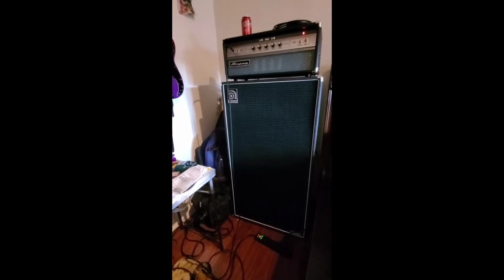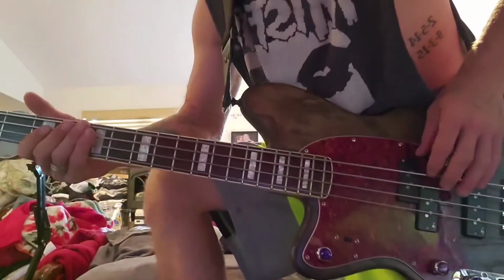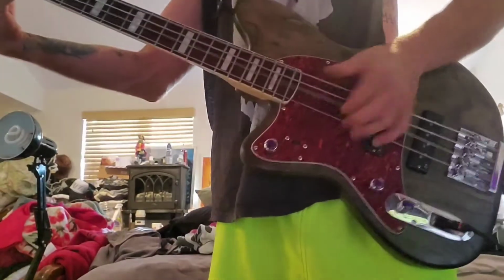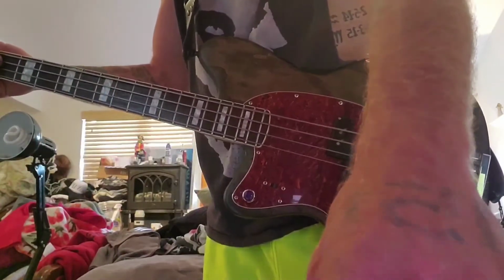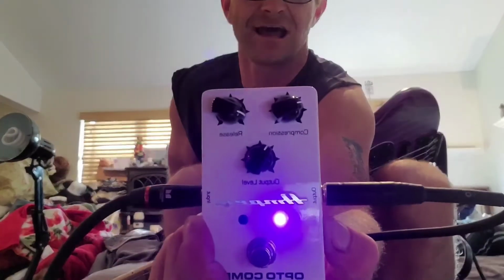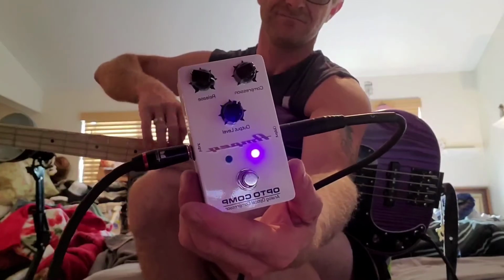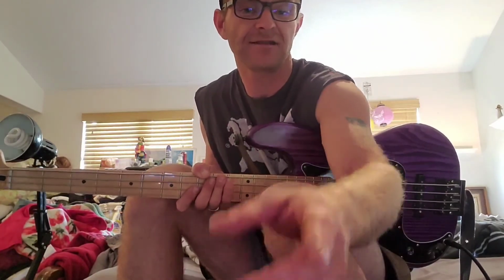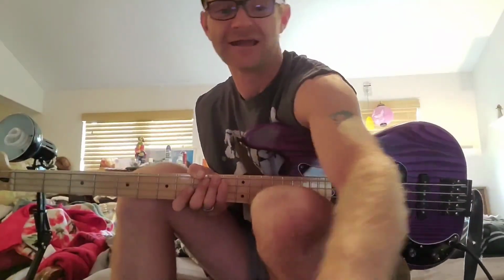Ampeg Opto Comp first trial